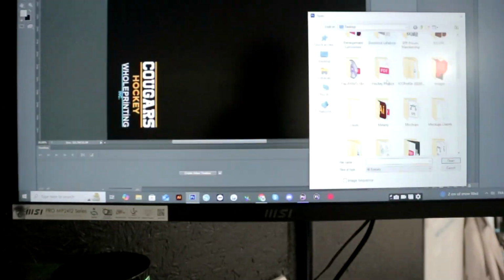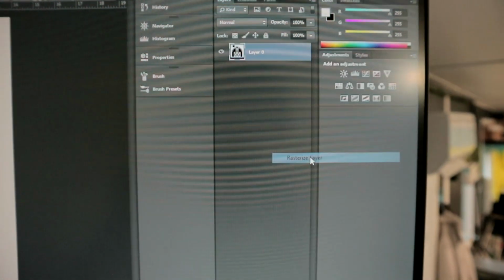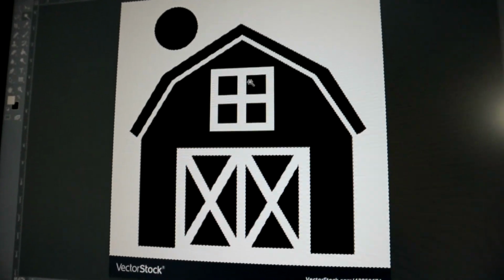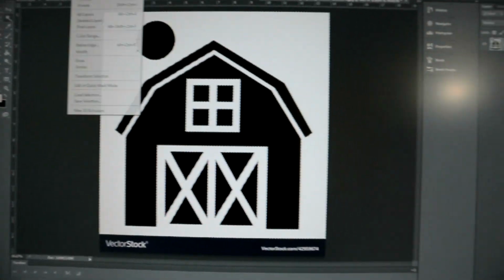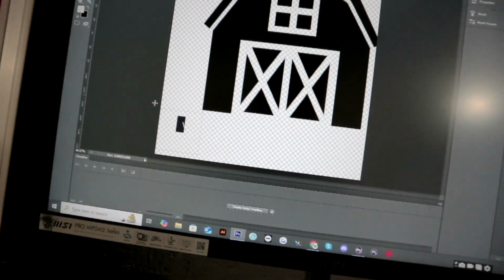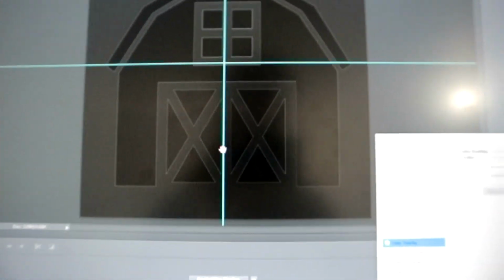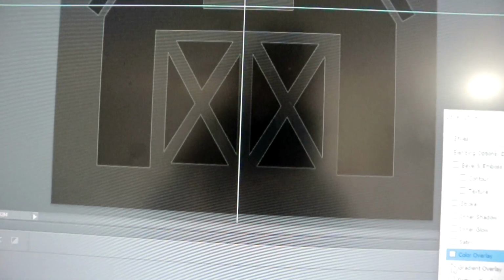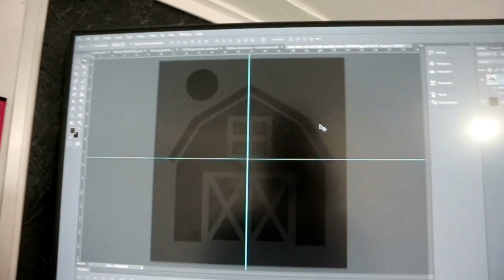How to REMOVE Background on Logos & Images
How to REMOVE Background on Logos / Images | Step-by-Step Tutorial

Looking to make your logos or images pop with a clean, transparent background? 🎨✨ In this video, I’ll show you how to remove the background from any logo or image quickly and easily! Whether you're creating graphics for your website, social media, or print, this tutorial will help you achieve professional results without any hassle.

*HELP/SUPPORT*
*JUST GETTING STARTED PACKAGE*

*PRINTER(S)*
*DTF PRINTER + OVEN*
*DTF PRINTER*

*PRINT HEAD(S)*
*Replacement Print Head (Epson L1800)*

*DTF SUPPLIES*
*DTF Custom Transfer Sheets*